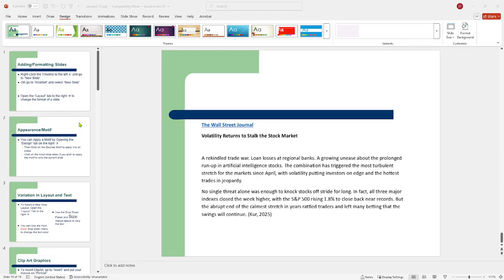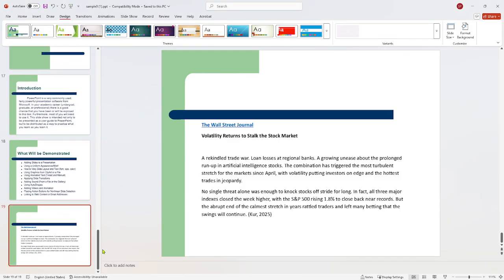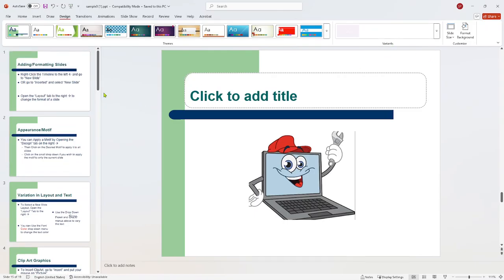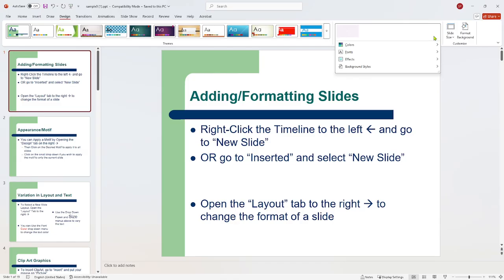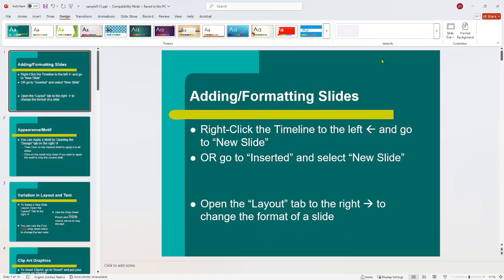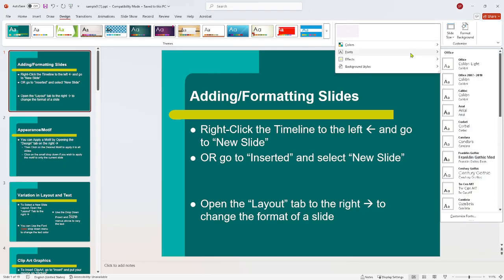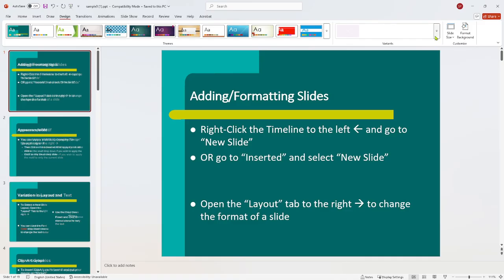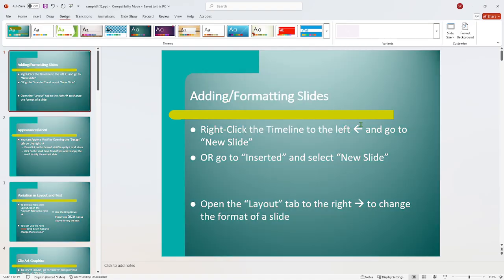How to Modify Themes in PowerPoint [Full Guide]